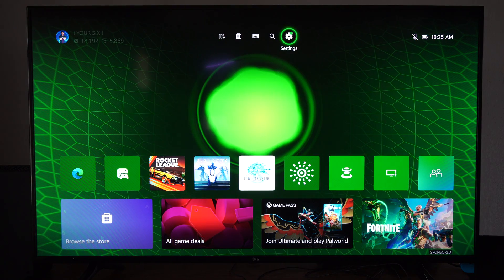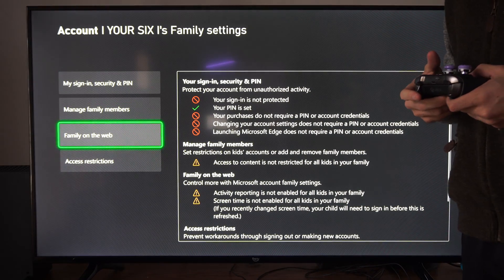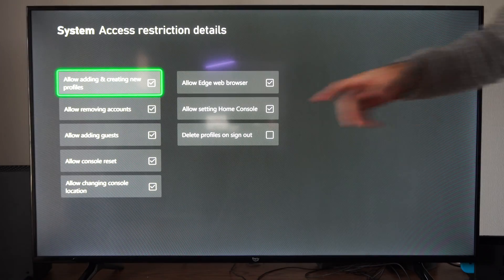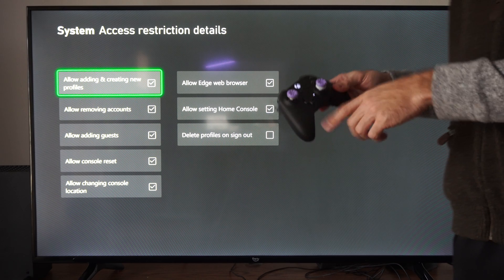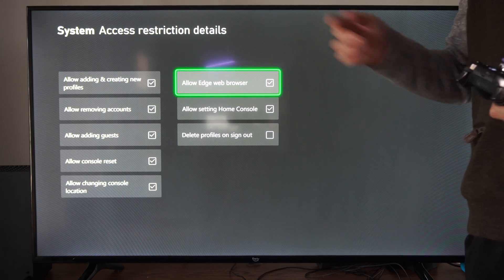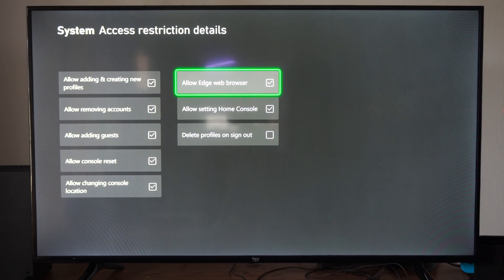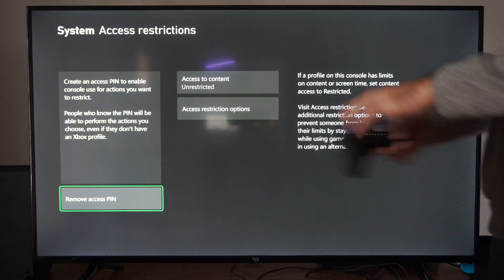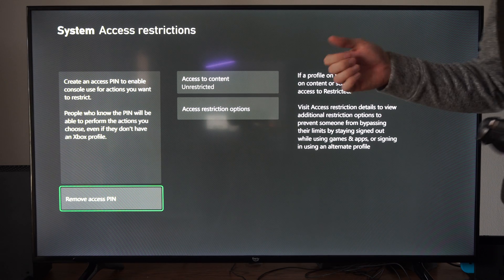How to Delete Edge Internet Browser on Xbox Series X (Parental Control)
To delete the Microsoft Edge internet browser on your Xbox Series X, follow these steps:

Navigate to My games & apps - See all - Apps.
Locate Microsoft Edge in the list of apps.

Press the Menu button (the one with three horizontal lines) 🍔.
Select Manage app.

Choose Saved data and press the A button 🅰️.
Finally, select Delete all and confirm by pressing the A button again